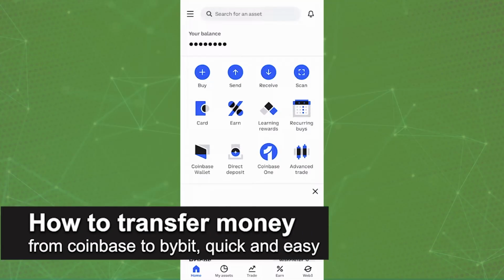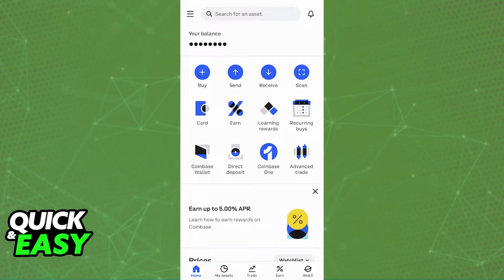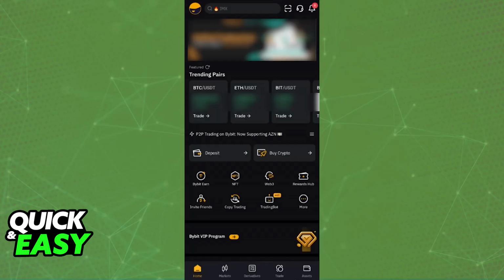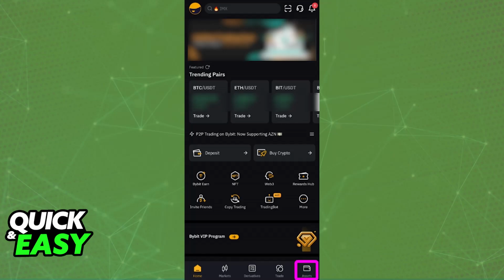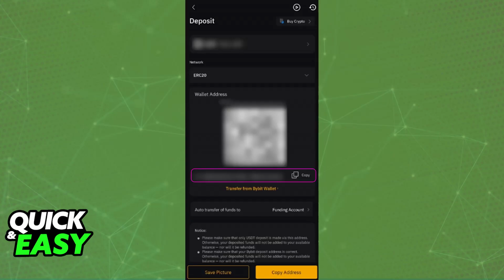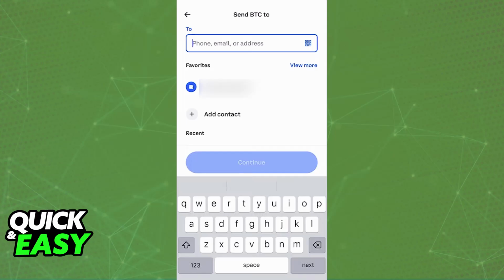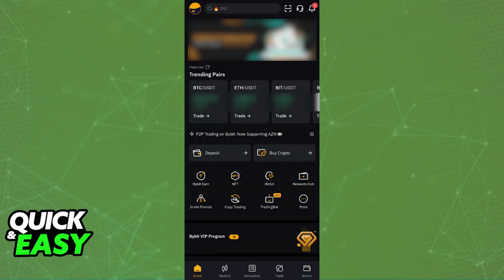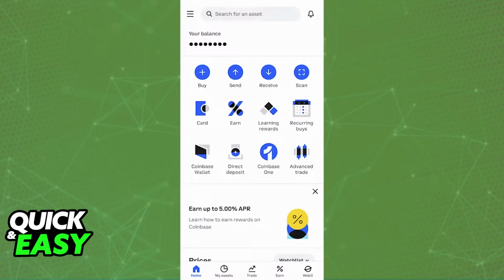How To Transfer Money from Coinbase to Bybit (2025) - Step by Step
I will solve your doubts about how to transfer money from coinbase to bybit, and whether or not it is possible to do this.

I hope I have helped you with the video!